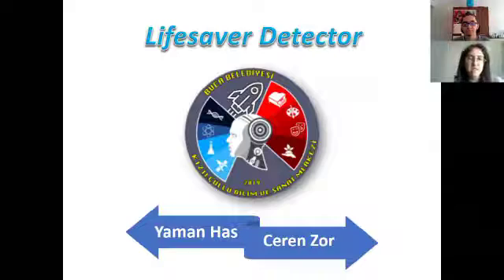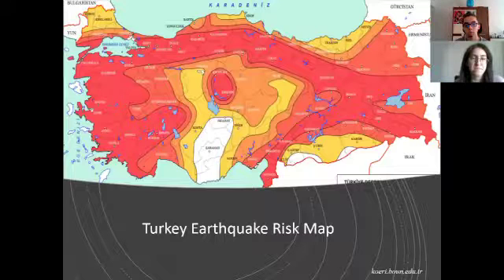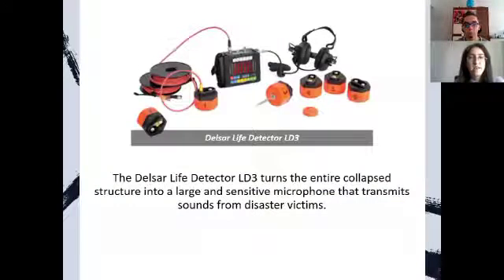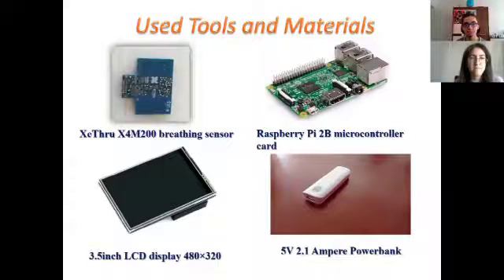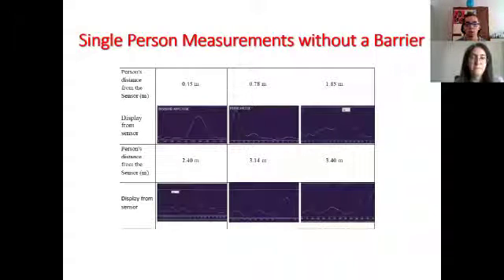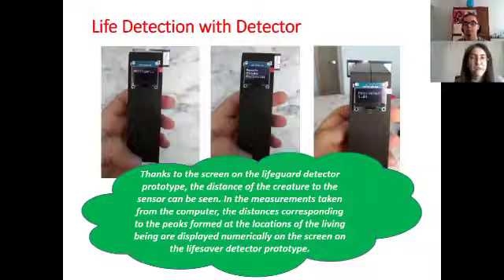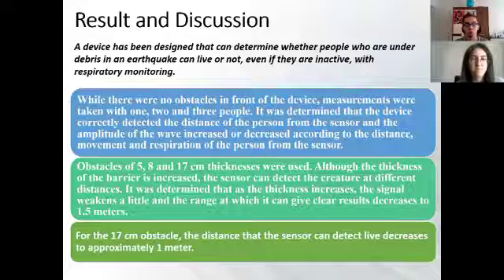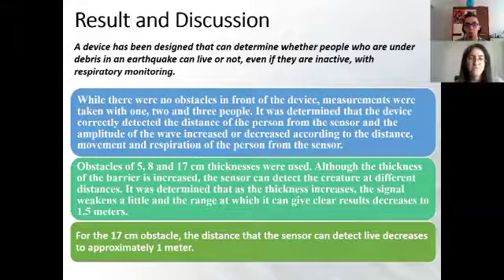WISF2021_PE-HS-017_Lifesaver Detector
Video Presentation of Yaman Has and Ceren Zor from Buca Municipality
Kızılçullu Science and Art Center, Turkey for World Innovative Science Fair 2021

Project ID: PE-HS-017
Title: Lifesaver Detector

Give this video likes for support the research!